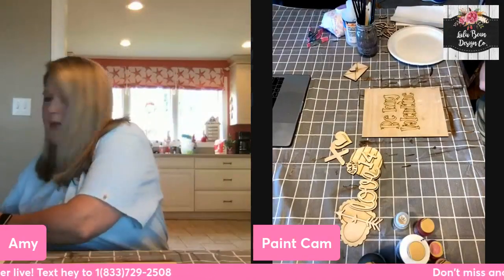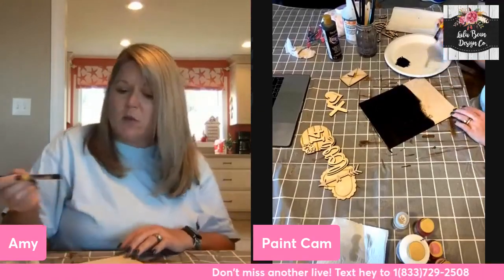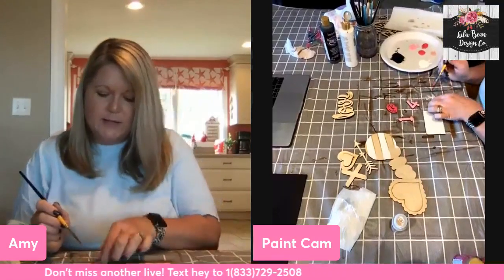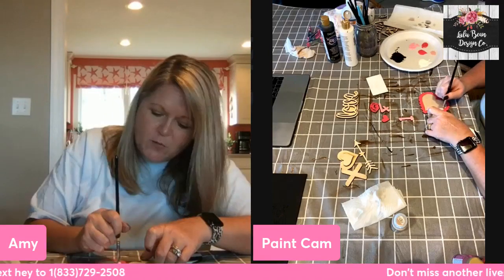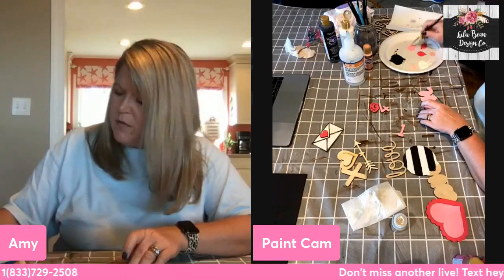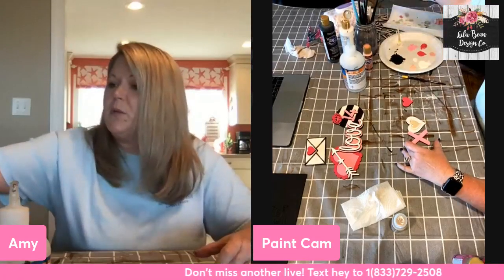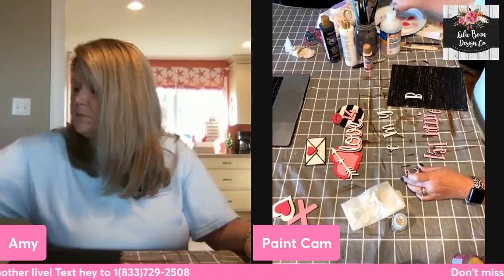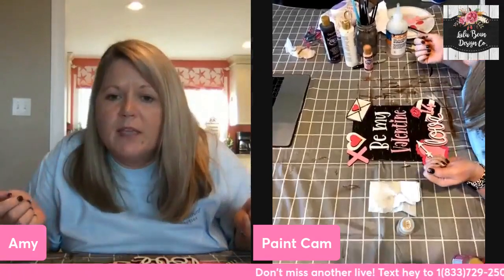Valentine's Day Sandwich Board Set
SVG file

Get on our text list and be notified when we go live: Text HEY to 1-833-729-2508